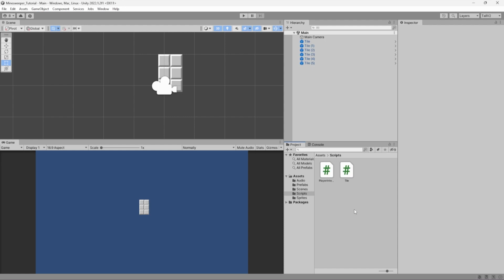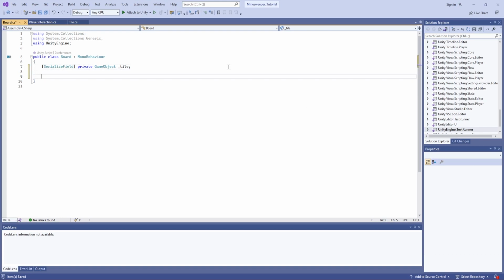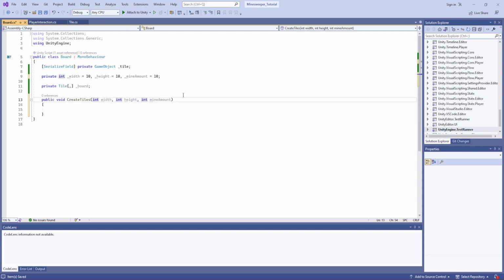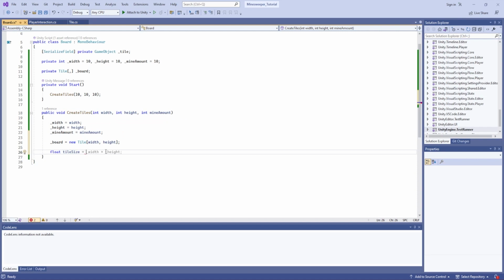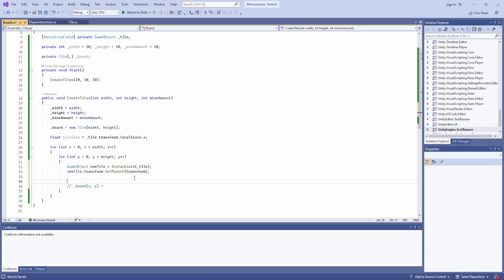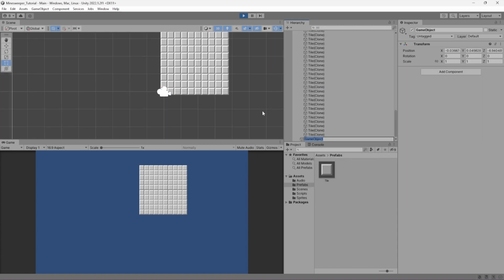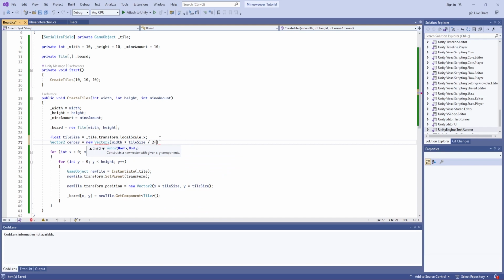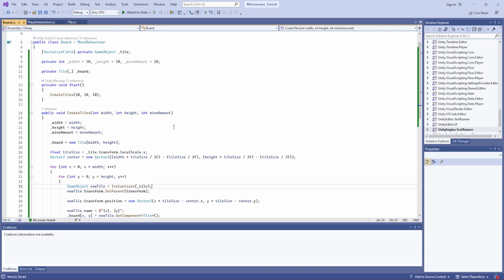Minesweeper in Unity Tutorial - BOARD CLASS [EP 03]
Hello everyone!

This is episode 3 of my tutorial series on how to recreate Minesweeper in the Unity game engine. This episode covers the creation of a grid of tiles using a "Board" class.